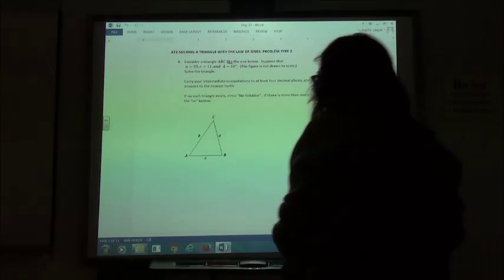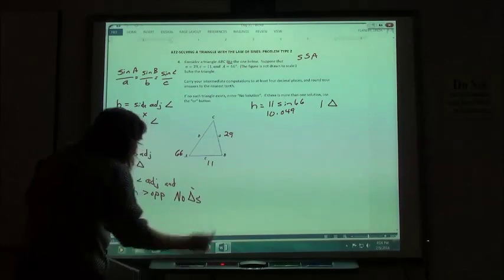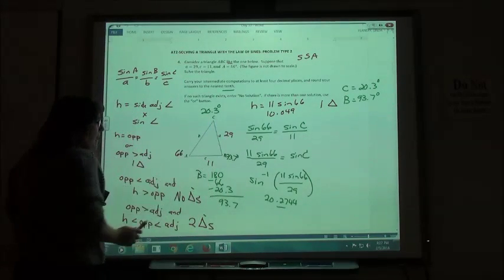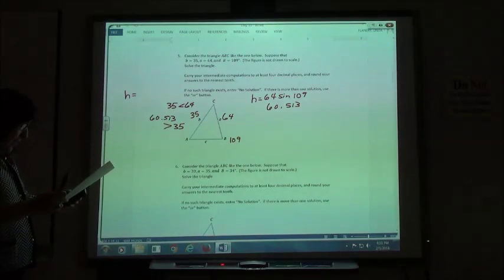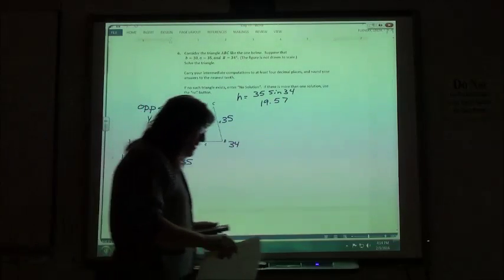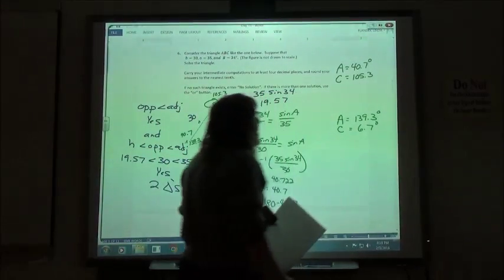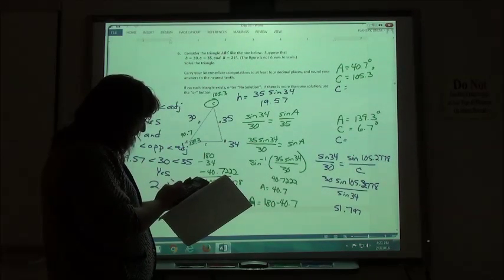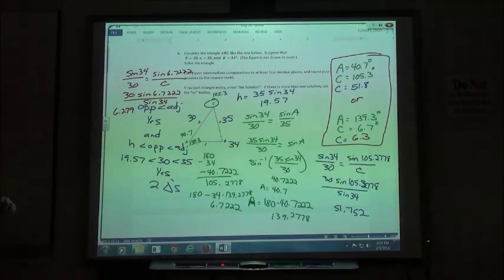T AT2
College Alg.